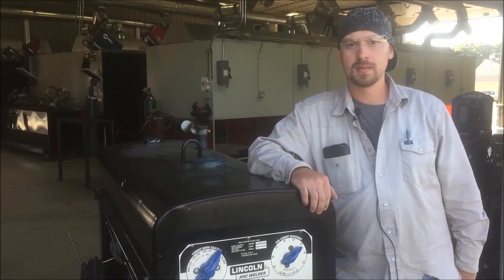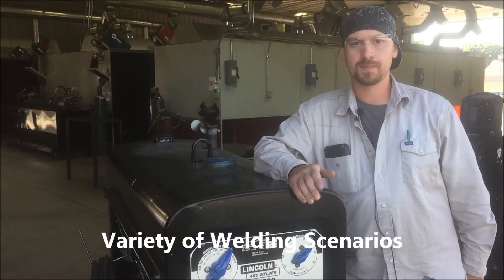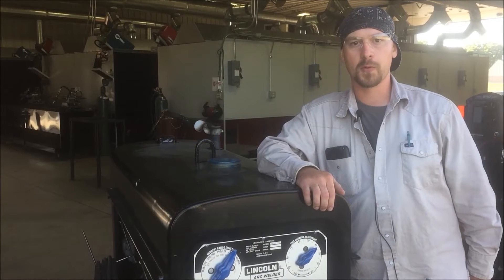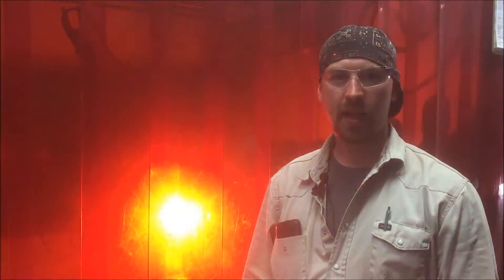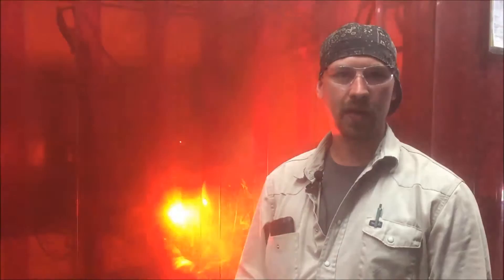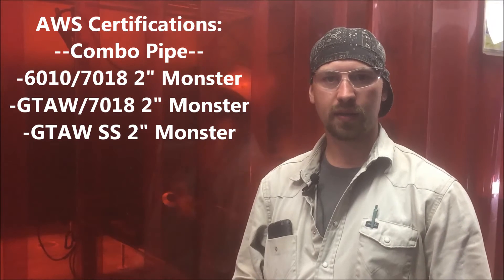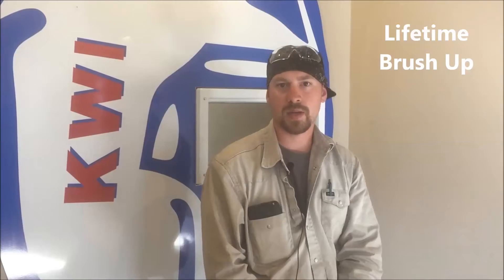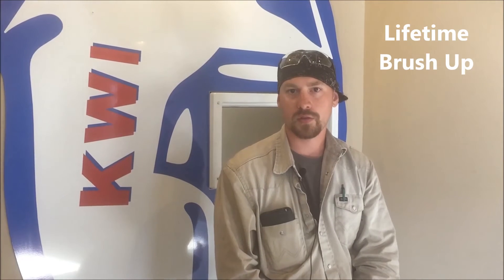Reese Mann on THE Kentucky Welding Institute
Reese decided to make a career change and the opportunities in the career of welding interested him.  As he weighed his training options, he needed a school that could offer a short, intense, industry driven education experience.  With a family depending on him he needed trained quick and placed in the work force.  Before attending KWI Reese had never welded before and upon graduating he is a AWS Certified Combo Pipe Welder.  His resume' includes AWS Certs on 1" plate in both SMAW and FCAW and 3 different certifications on pipe including 1)6010/7018 2)GTAW/7018 and 3)GTAW SS.